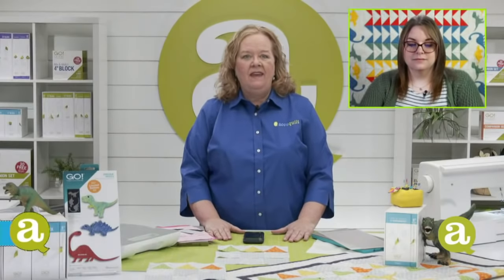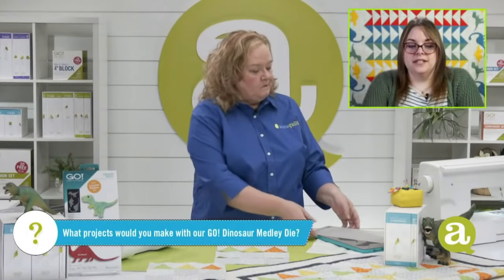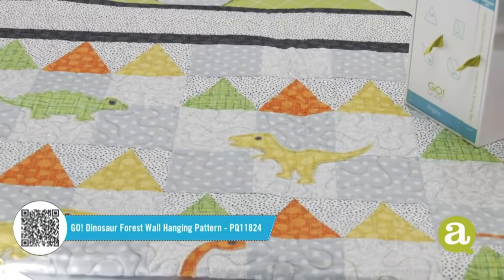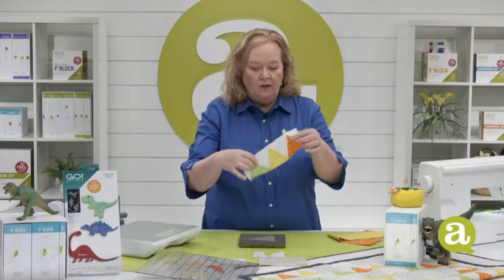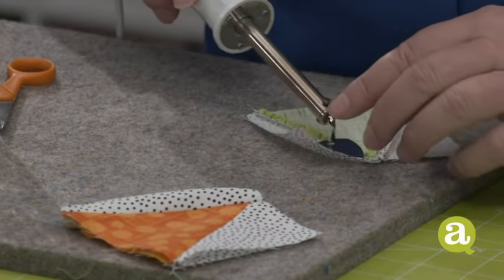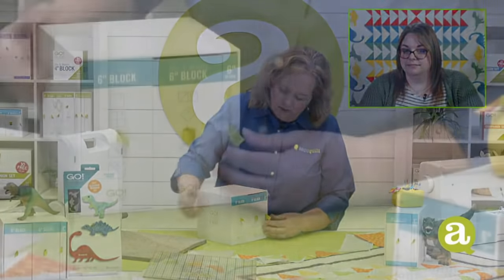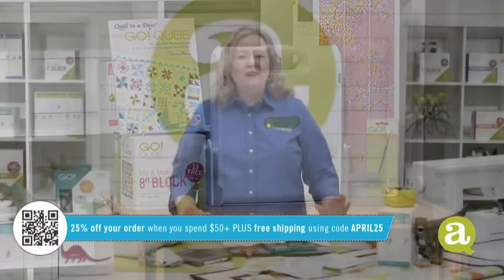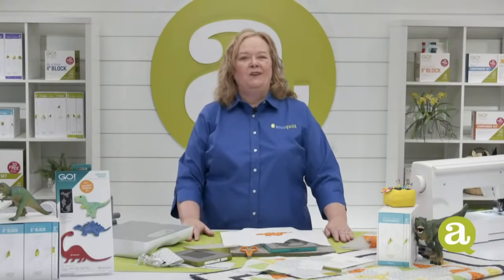AccuQuilt Live - GO! Dinosaur Medley Tutorial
AccuQuilt Educator Pam Heller provides a tutorial on how to combine different GO! Companion Sets with our GO! Dinosaur Medley Die.

Shop the GO! Dinosaur Medley Die